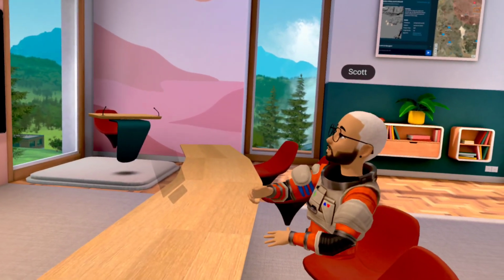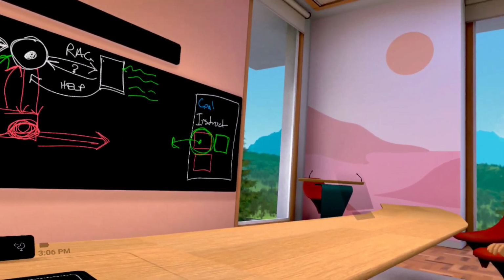2024-01-12 stuckloop workflow checkin